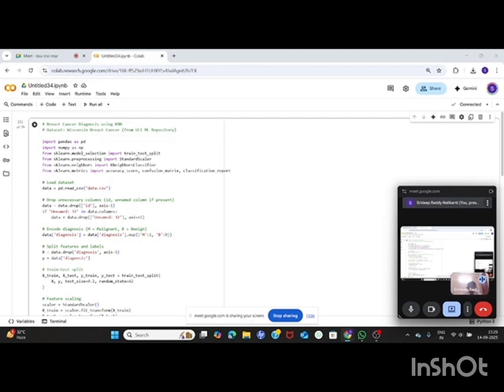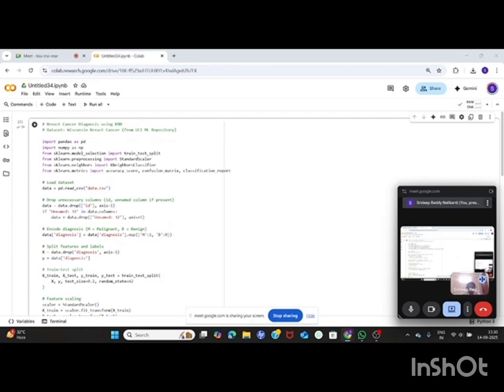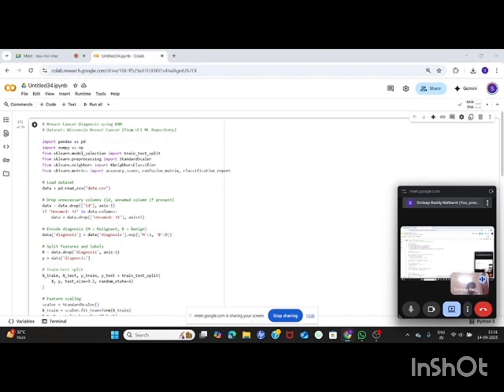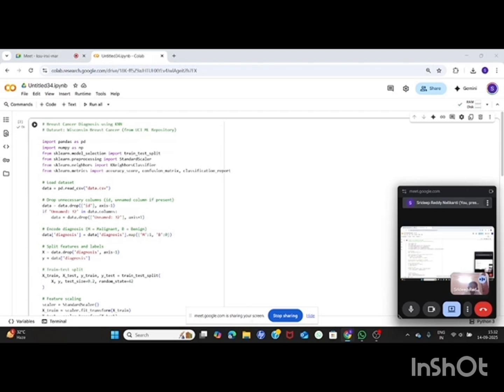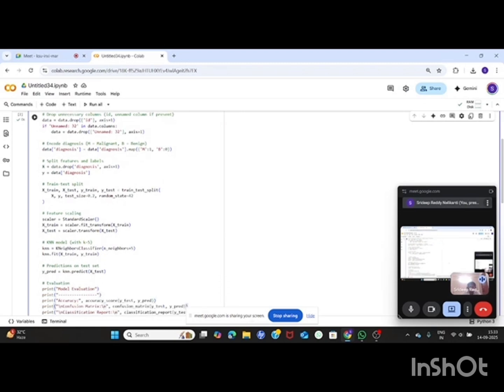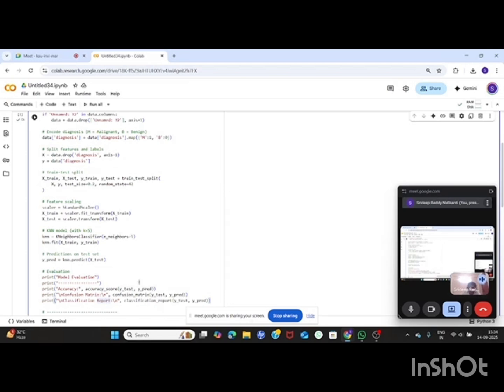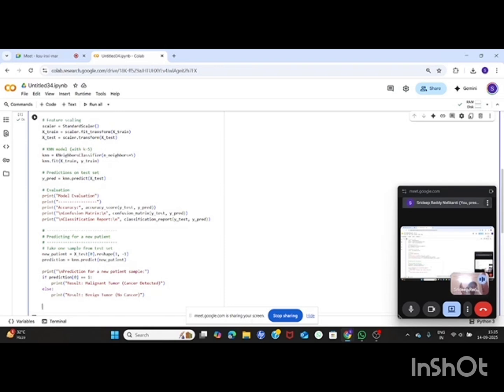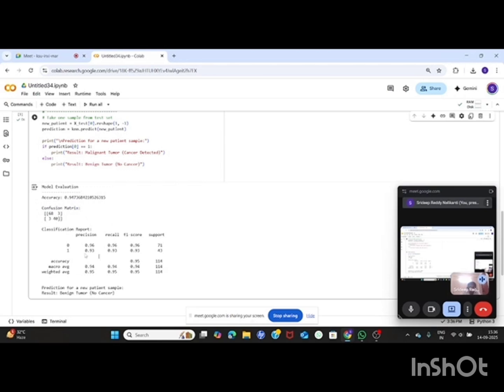Machine learning project Assignment 1